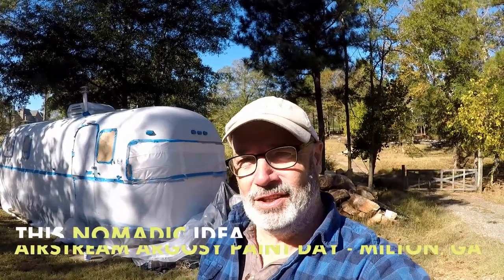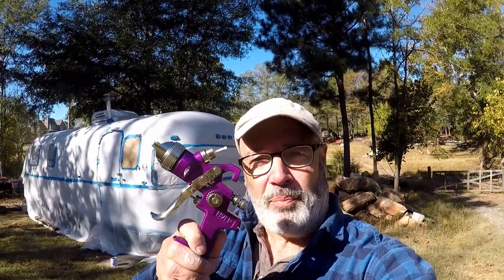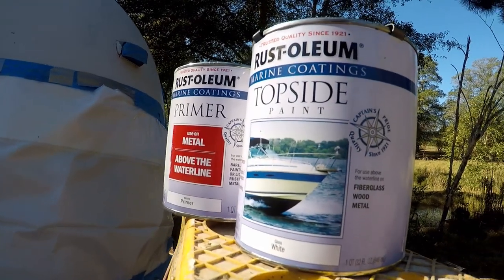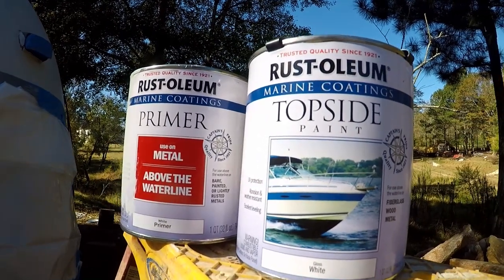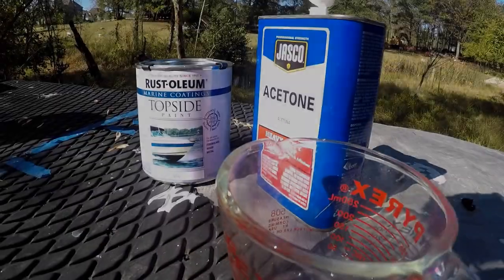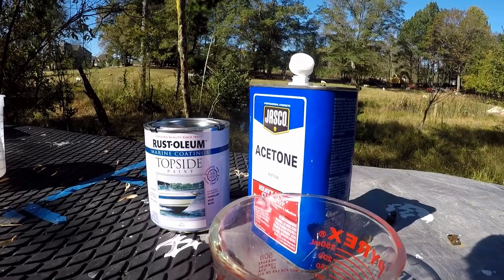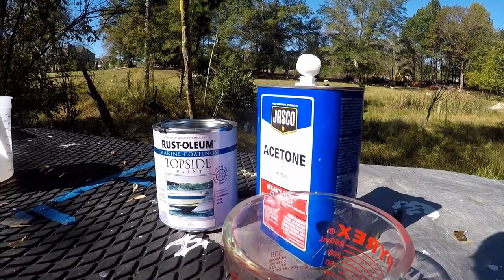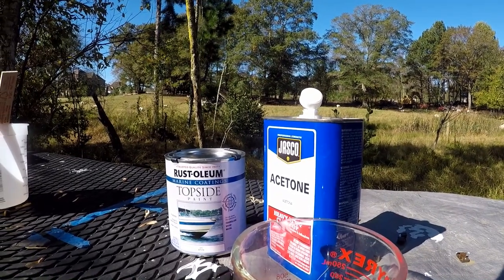AIRSTREAM ARGOSY PAINT WITH A HARBOR FREIGHT SPRAY GUN / RV LIFE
You don't have to spend a lot of money to paint your Airstream Argosy. We used a 15.00 Harbor Freight Spray Gun and it worked great. In our Airstream renovation we have tried to stay on our budget. You don't have to spend thousands to paint your Airstream Argosy. Because our Airstream Argosy is aluminum we used Rustoleum Topside Metal Primer and Rustoluem Topside Paint.

Here are all the products we used:

Rust-Oleum 207016 Marine Metal Primer, Quart

Rust-Oleum 206999 Marine Topside Paint, Gloss White, 1-Quart

20 Oz. HVLP Gravity Feed Air Spray Gun

Scotch Painter's Tape 2098-36D PLATINUM Painter's Tape, 1.41" Width, Blue

Shopping with our Amazon link is free way to help us pump out more content